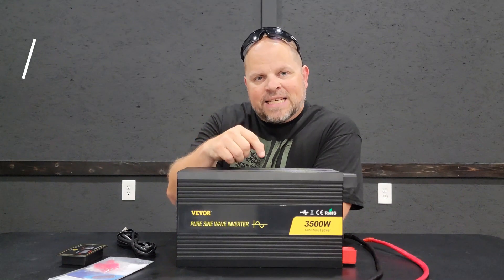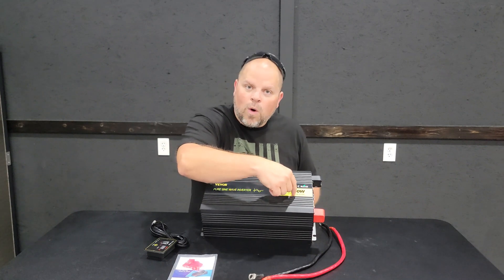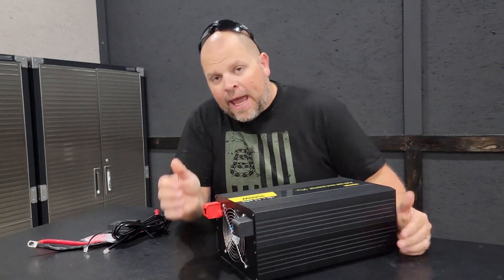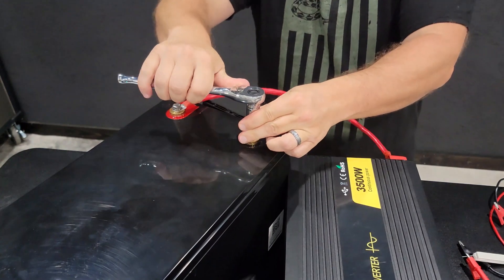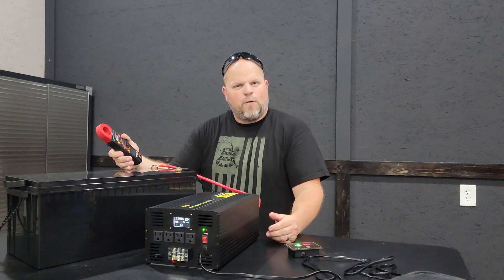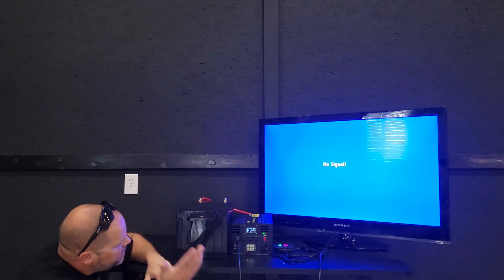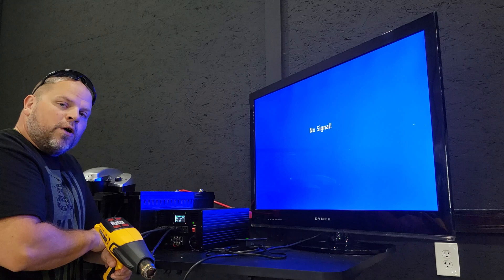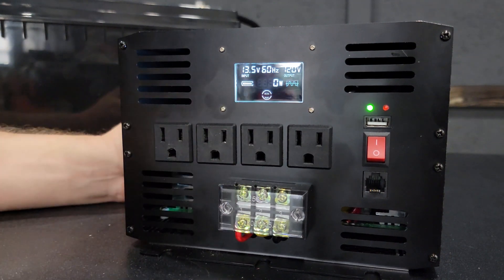Vevor 3500w Pure Sine Wave Inverter 12v to 120v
Vevor 3500w Pure Sine Wave Inverter 12v to 120v If you are in the market for a pure sine wave inverter, then be sure to check out my review of the Vevor 3500w Pure Sine Wave Inverter. When purchasing an inverter, it is important to look at more than just the output numbers. In this video, I cover a lot more than just the continuous output power.

Video Chapters:
​00:00 Introduction
00:30 Highlights
07:03 Testing
10:52 Pros
11:55 Cons